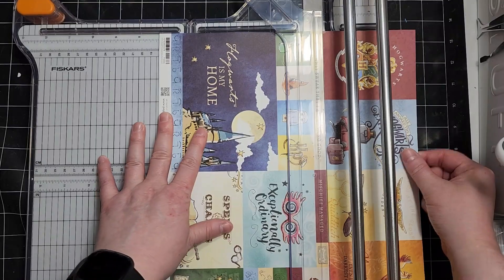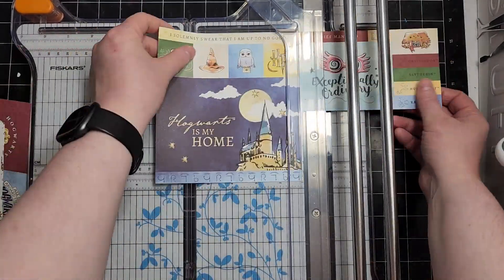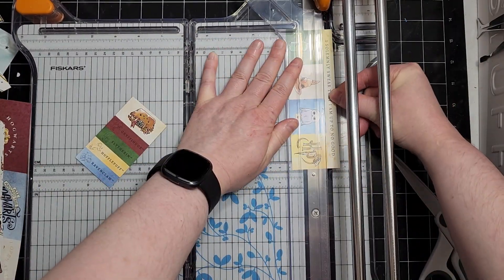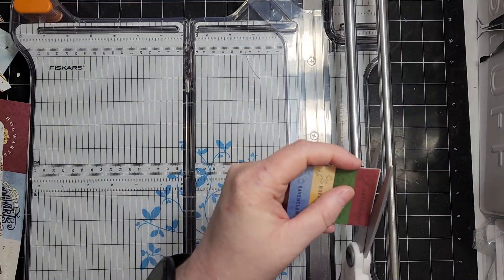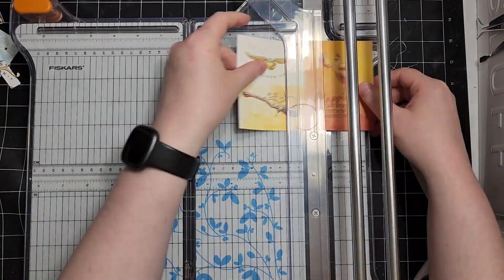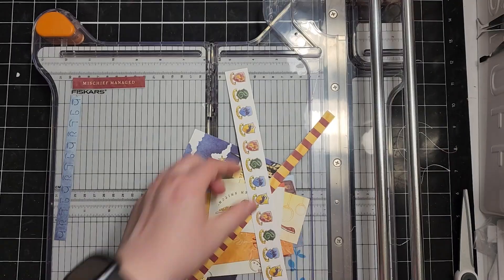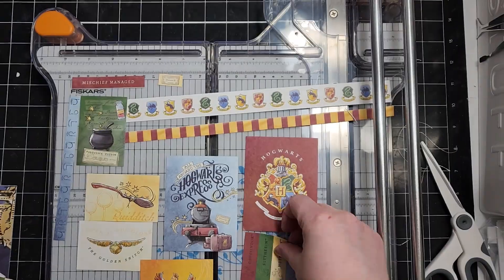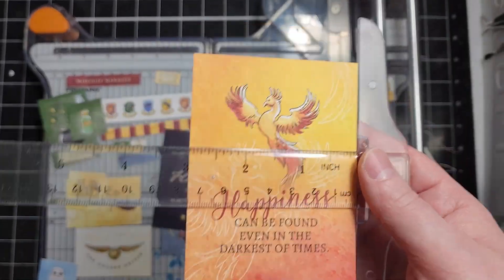Harry Potter Cut-aparts- Watercolor Papercrafting Kit & Why Crafty Math is Important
Watch me cut-apart the Harry Potter Watercolor Paper Crafting Kit cut-aparts while I explain the importance of Crafty Math.

$10 off first purchase over $50 at Brutus Monroe